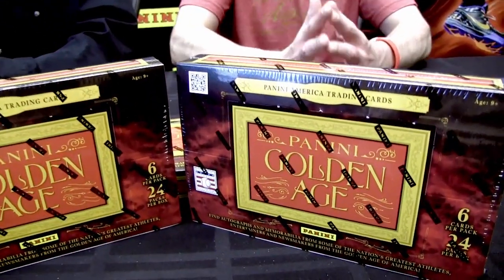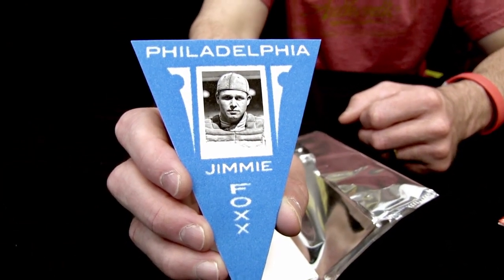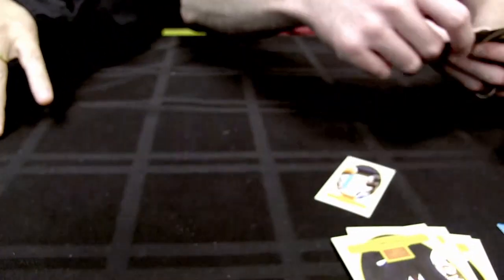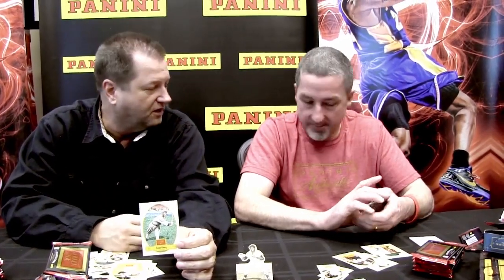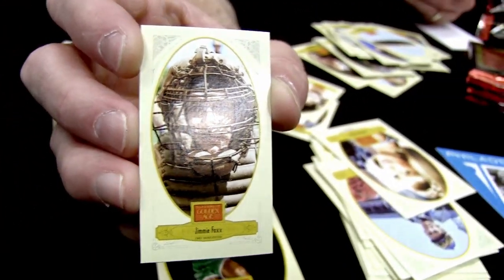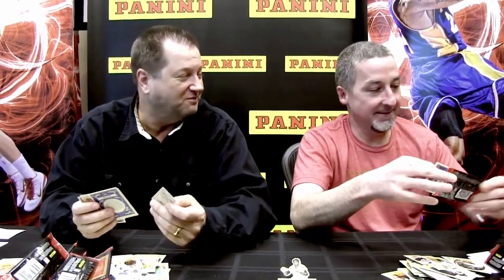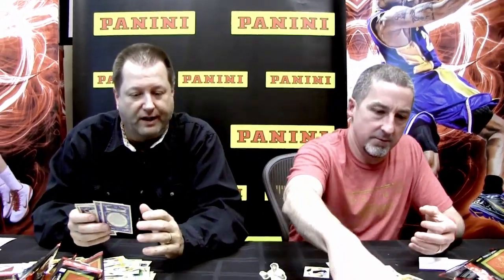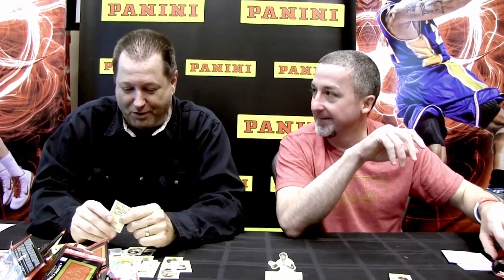Panini Unwrapped: 2012 Golden Age Baseball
Panini America's Tracy Hackler and Mike Payne sat down with one extremely entertaining (and high-yielding) box of the new 2012 Golden Age Baseball for this special edition of Panini Unwrapped. In addition to pulling cards honoring some of the most beloved figures in sports, entertainment, politics and so much more, the duo also discovered an 80-year-old gem. But you'll have to watch to find out exactly what else they discover.